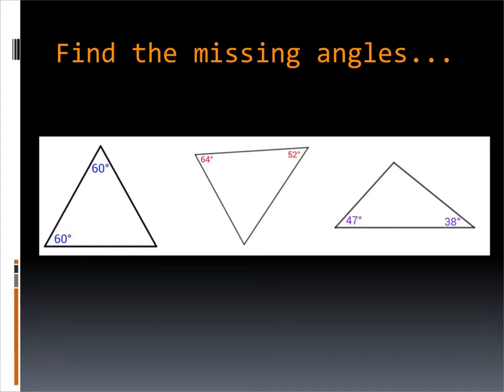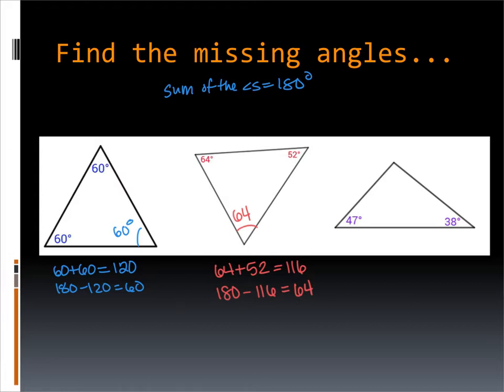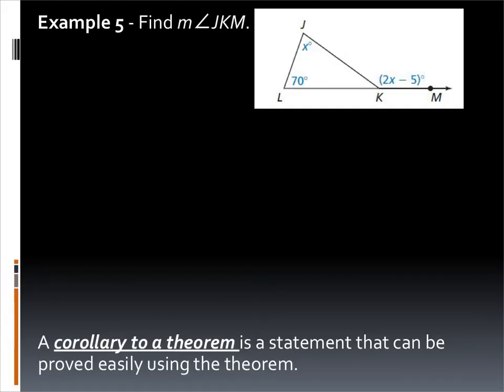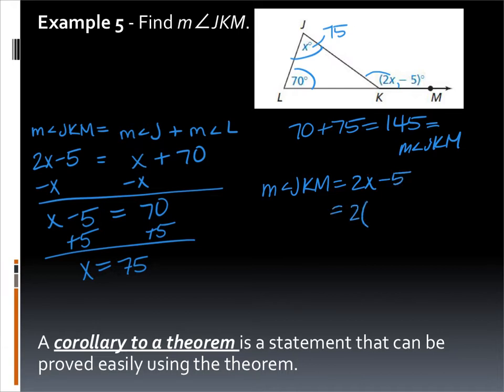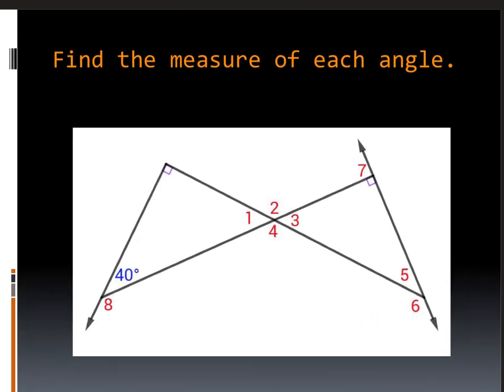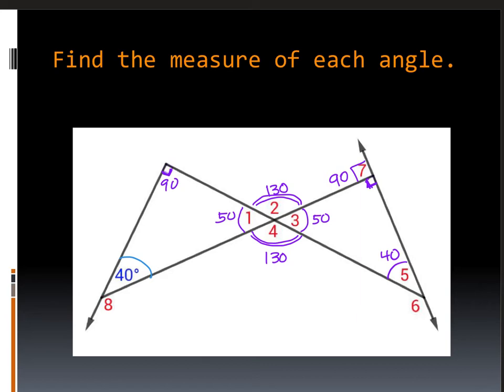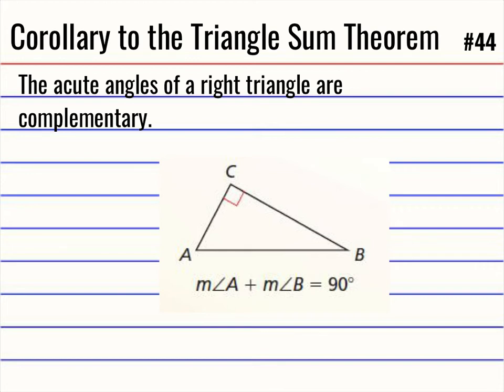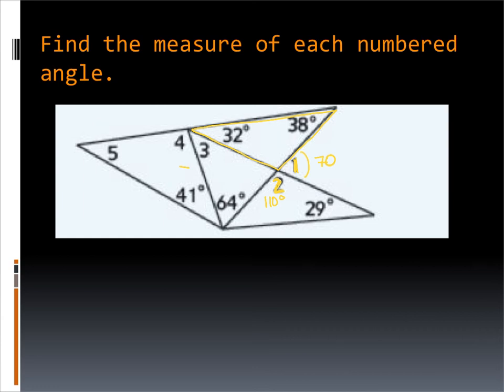#025.3 - Angles of Triangles